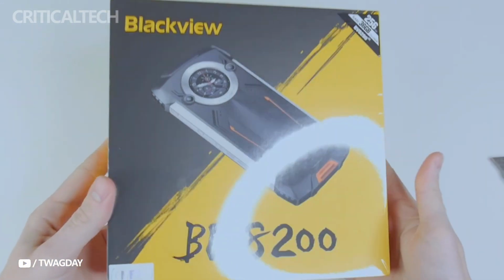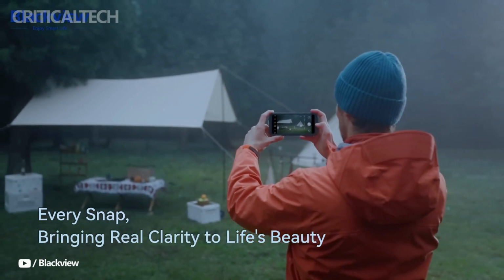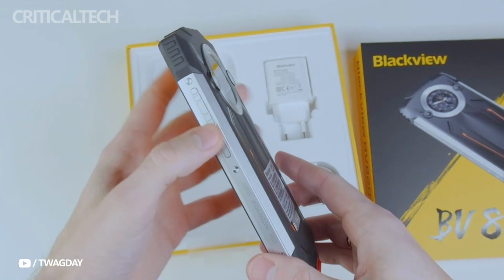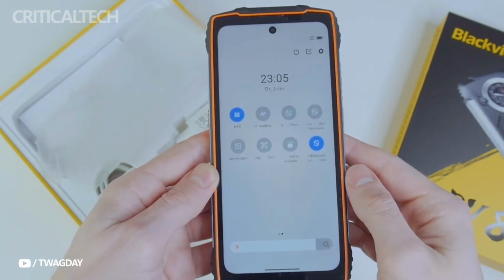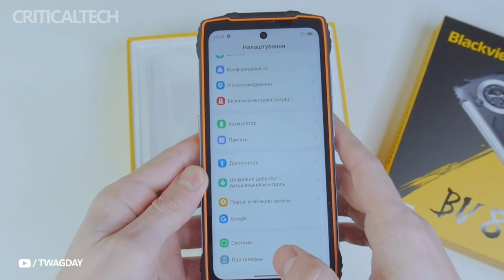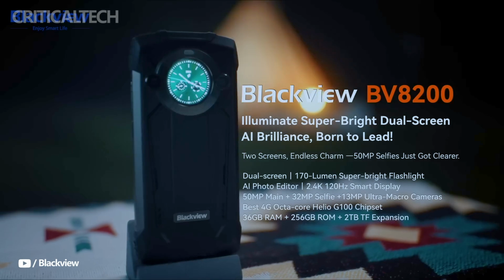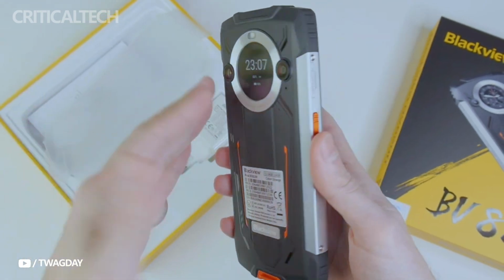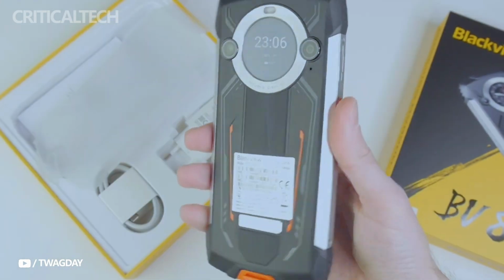BlackVue BV8200 vs BV8100 - Is This Upgrade Worth Your Money?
Blackview has launched the BV8200, the latest addition to its rugged smartphone lineup, in early 2025. But how much of an upgrade is it over the BV8100? While it features an improved processor, the performance gains seem minimal, making many question whether this update is truly necessary.

With its minor upgrades, does the BV8200 justify an upgrade, or should you stick with the BV8100? Let’s dive in and find out!